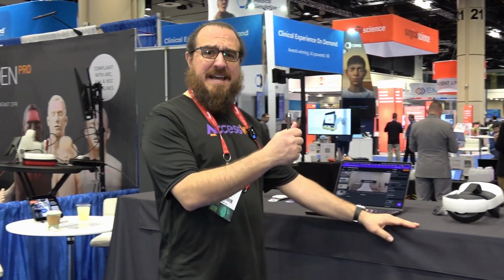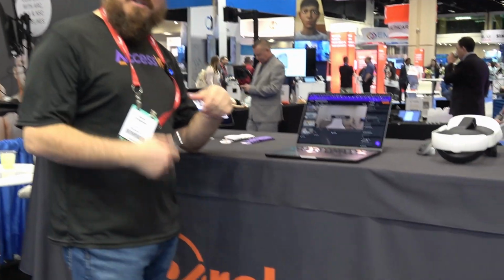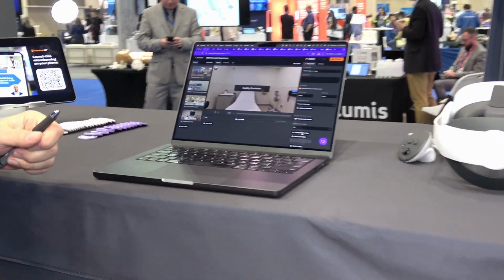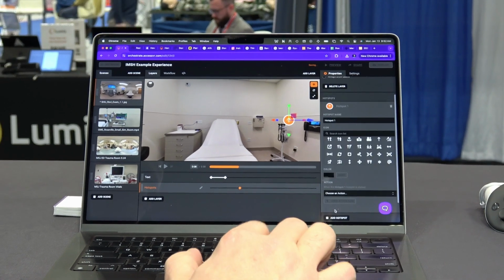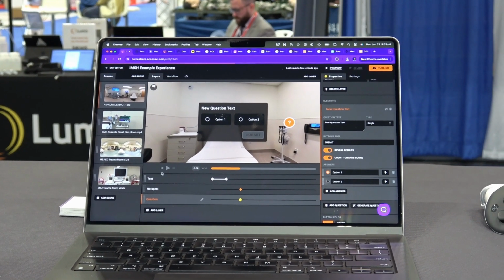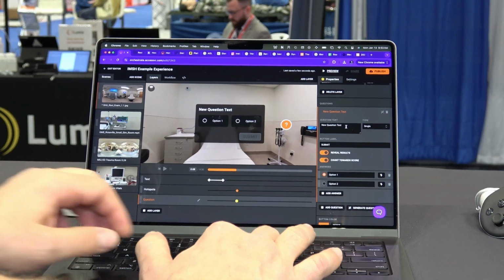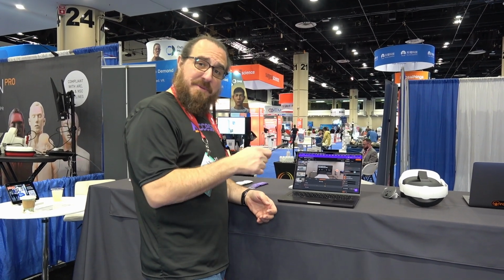AccessVR Demo from IMSH 2025 Exhibit Hall by HealthySimulation.com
checks out the AccessVR booth at the 25th annual International Meeting for Simulation in Healthcare - IMSH2025 @orchestratexr